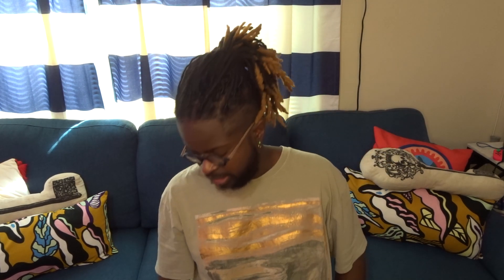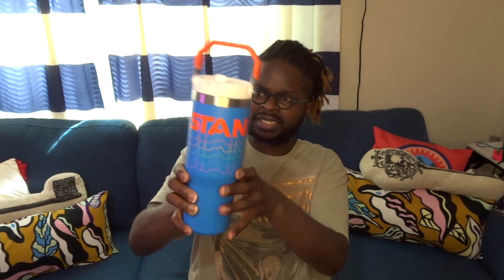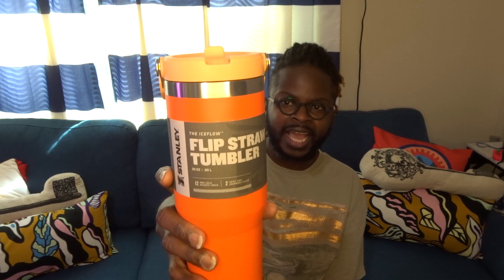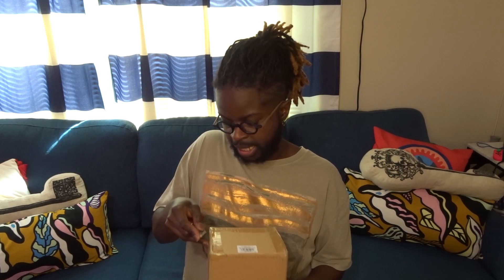Stanley IceFlow and Quencher Review WebGlow Quencher Unboxing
Join me as I share my thoughts on the Stanley IceFlow as well as the unboxing of the Stanley Quencher Webglow special edition.